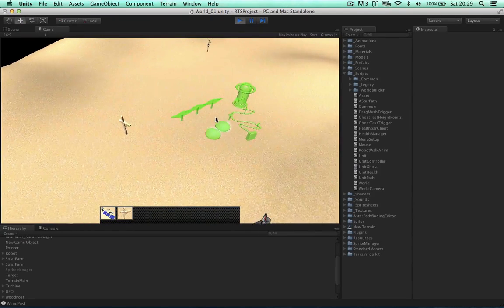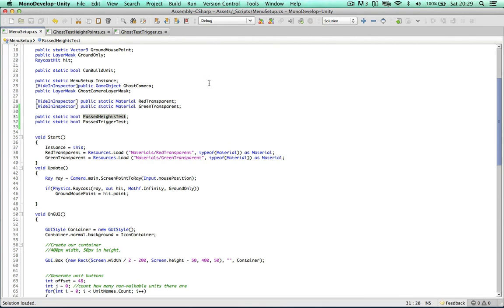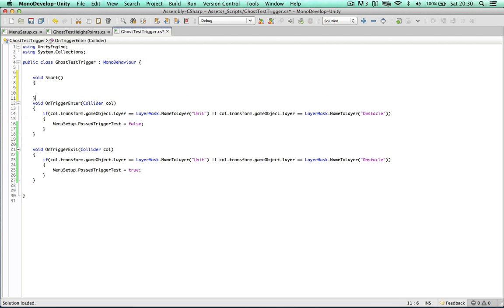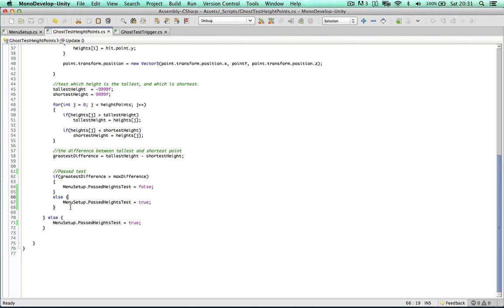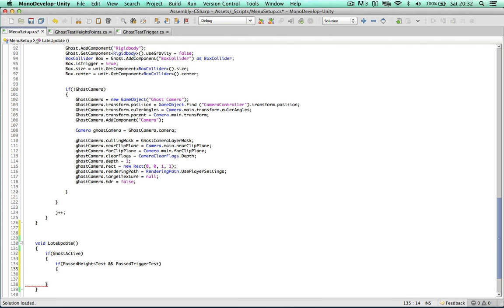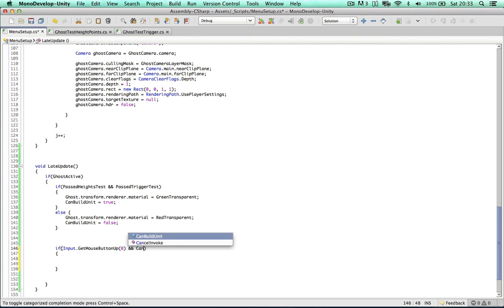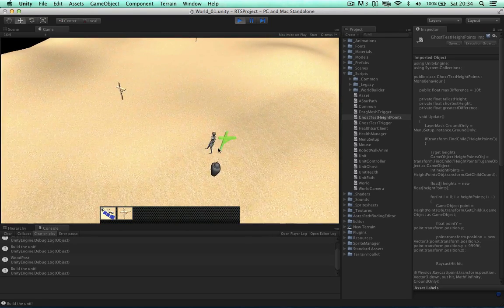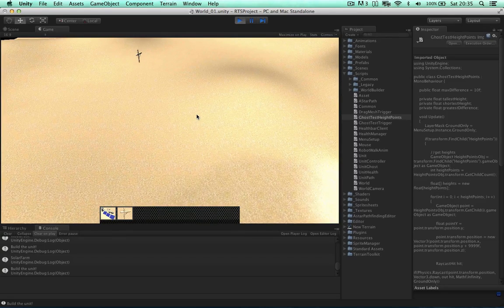Unity RTS Building Units - Final Test Results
In this video we determine the final result of whether we can build the unit or not. Our GUI ghost objects update to show the user this.